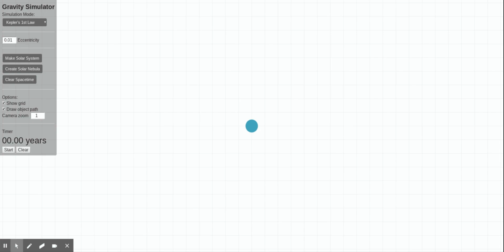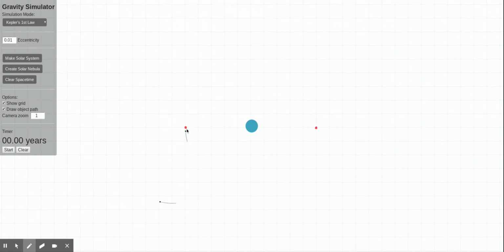Creating Circular Orbits